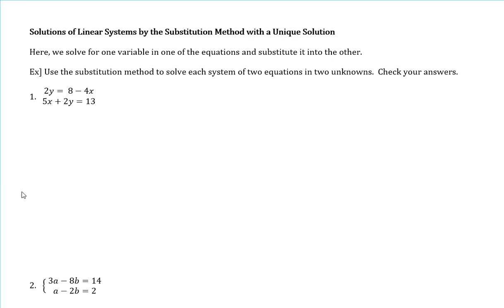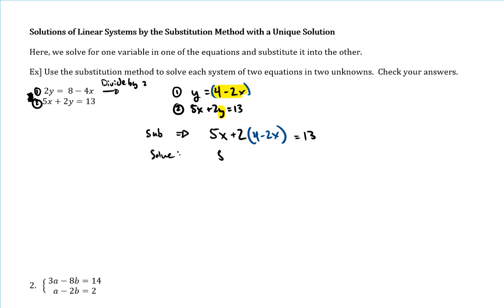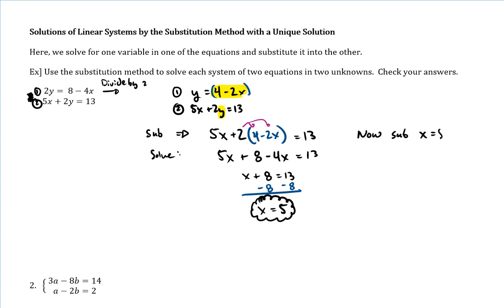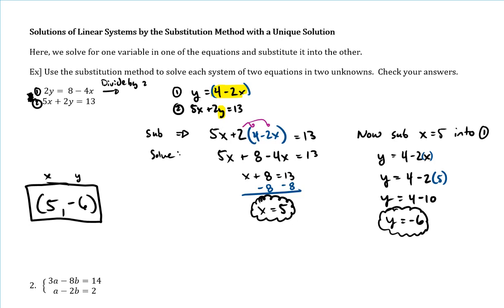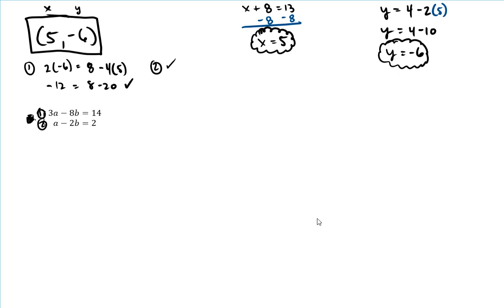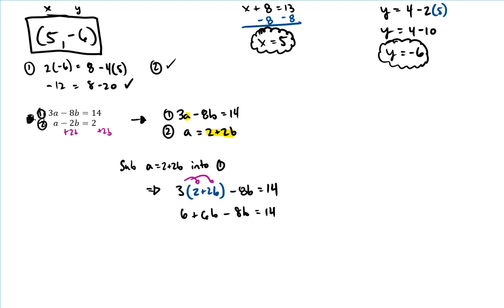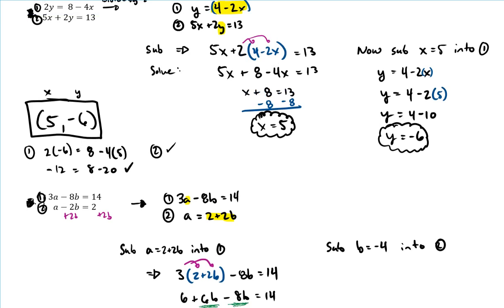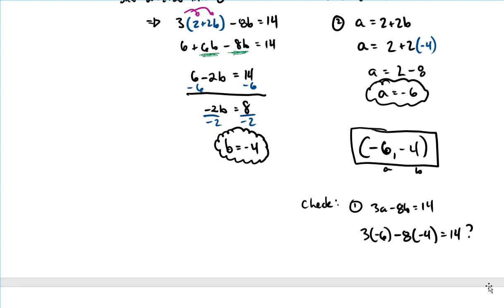Solutions of Linear Systems Substitution Method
Here we solve systems of linear equations problems by hand using substitution.